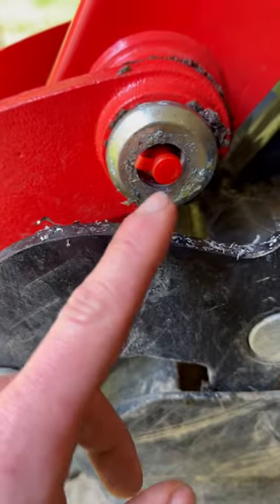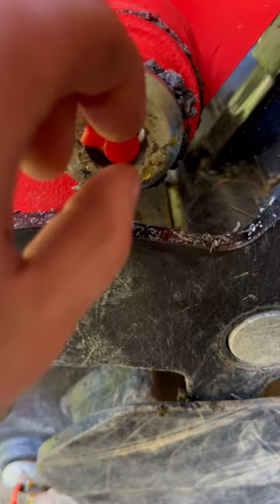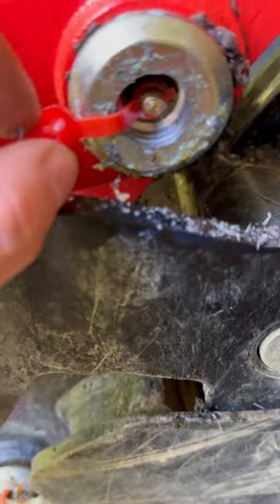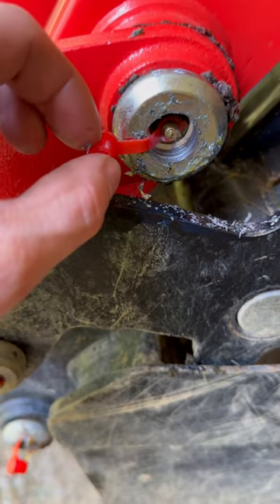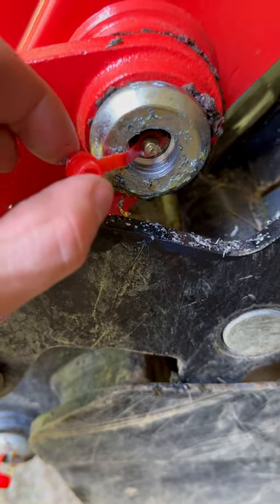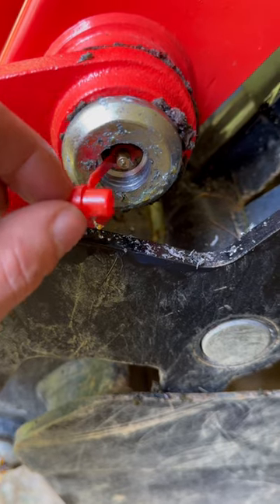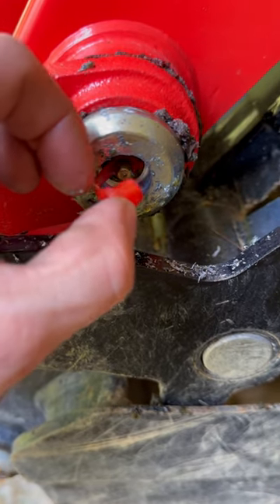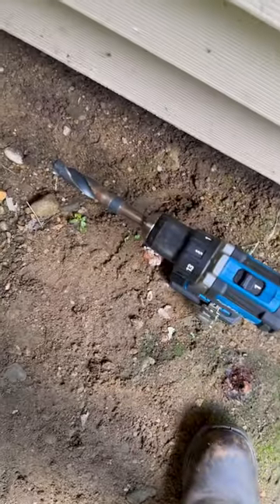backhoe grease nipples locknlube mod DIY mechanic tools farmlife part 2